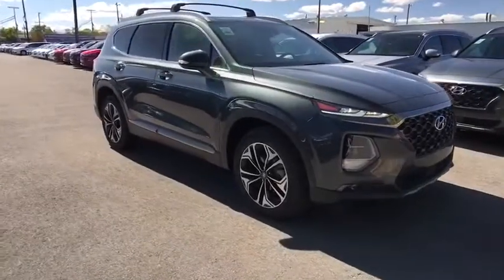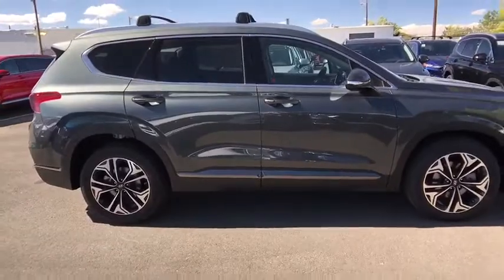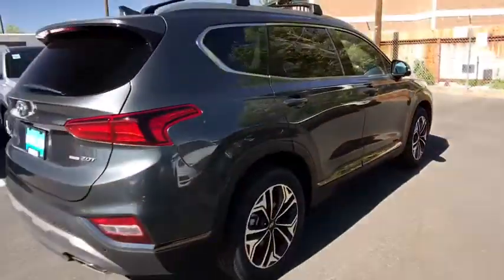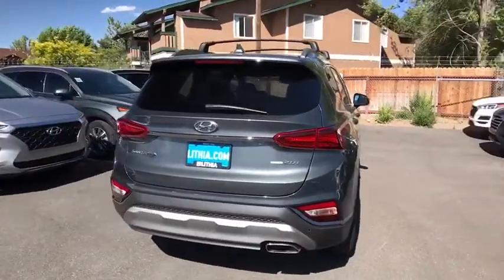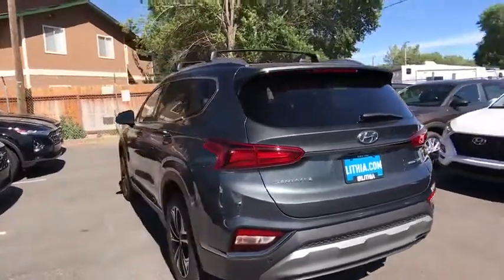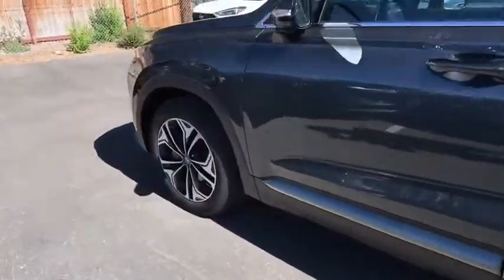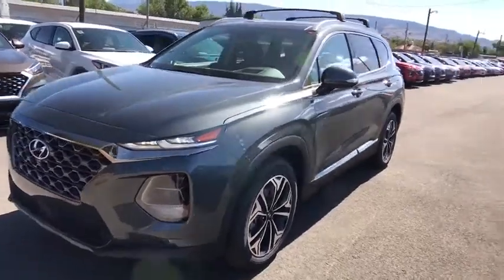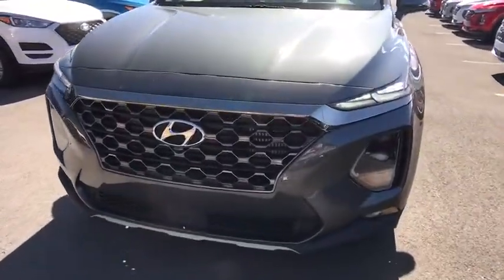2020 Hyundai Santa_Fe Reno, Carson City, Northern Nevada, Sacramento, Roseville, NV LH236169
New 2020 Hyundai Santa_Fe available in Reno, Nevada at Lithia Hyundai of Reno. Servicing the Carson City, Northern Nevada, Sacramento, Roseville, NV area
2020 Hyundai Santa_Fe Limited 2.0T Auto AWD - Stock#: LH236169 - VIN#: 5NMS5CAA2LH236169

Navigation Heated Leather Seats Moonroof Heated Rear Seat Turbo Charged ROOF RACK CROSS BARS Aluminum Wheels Power Liftgate. Limited trim RAINFOREST exterior and BLACK interior. FUEL EFFICIENT 26 MPG Hwy/20 MPG City! AND MORE! KEY FEATURES INCLUDE: Leather Seats Navigation Sunroof Panoramic Roof All Wheel Drive Power Liftgate Heated Driver Seat Heated Rear Seat Cooled Driver Seat Back-Up Camera Turbocharged Premium Sound System Satellite Radio iPod/MP3 Input Onboard Communications System Rear Spoiler MP3 Player Keyless Entry Privacy Glass Remote Trunk Release. OPTION PACKAGES: ROOF RACK CROSS BARS. Hyundai Limited with RAINFOREST exterior and BLACK interior features a 4 Cylinder Engine with 235 HP at 6000 RPM*. EXPERTS ARE SAYING: Great Gas Mileage: 26 MPG Hwy. WHO WE ARE: Lithia Hyundai of Reno sells new Hyundais certified pre-owned Hyundais and used cars trucks and SUVs! We have excellent finance options as low as 0% on select models in addition to all avilable Hyundai incentives and rebates! We also specialize in second chance financing! We are located in Northern Nevada at 2620 Kietzke Ln. Our hours are Monday-Saturday 8: 30am - 8pm and Sundays 10am - 6pm. 100% customer satifaction is our priority! Price does not include $449 Dealer doc fee taxes and license fees. Price contains all applicable dealer incentives and non-limited factory rebates. You may qualify for additional rebates; see dealer for details.